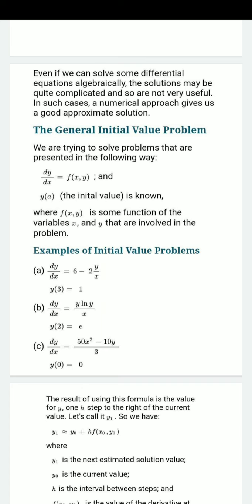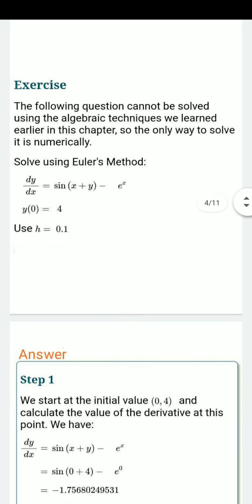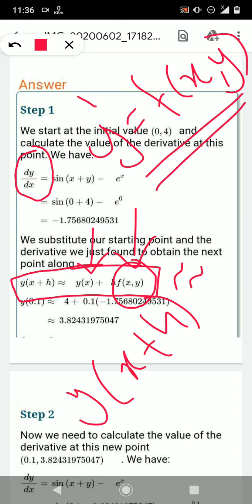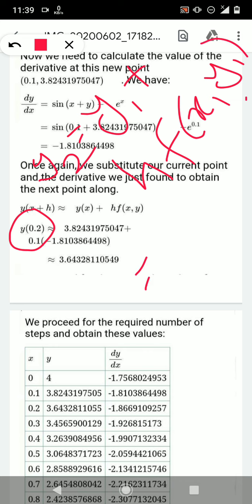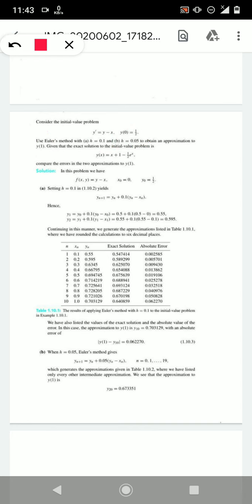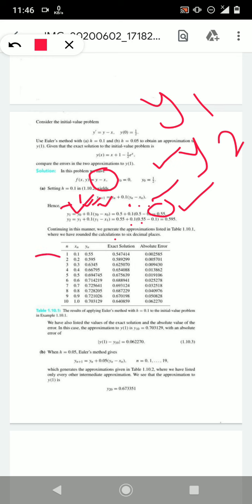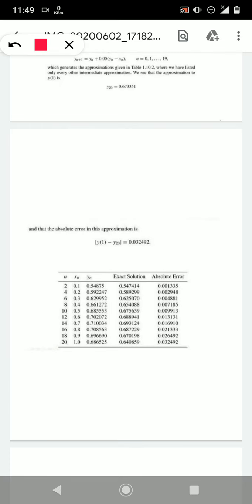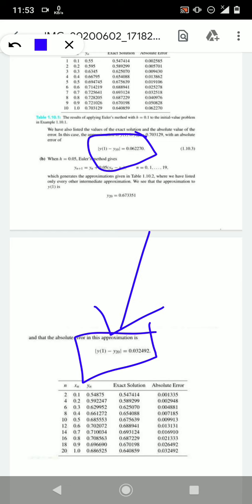EULER METHOD (NUMERICAL METHODS-II)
S4-ENGINEERING MATHEMATICS
MODULE 6 (NUMERICAL METHODS-II)
VIDEO-4